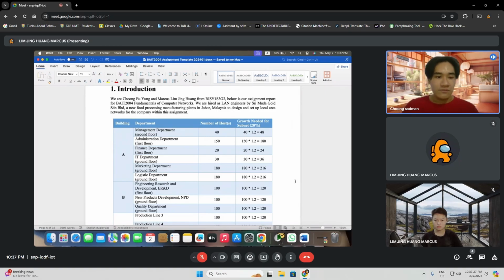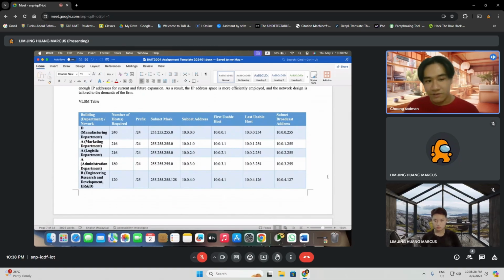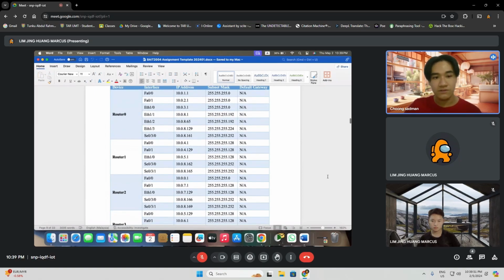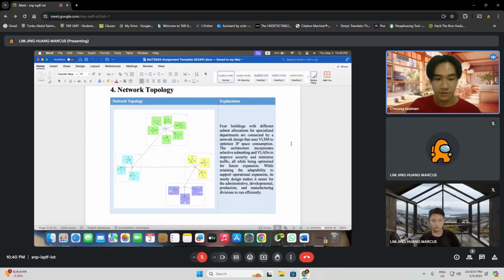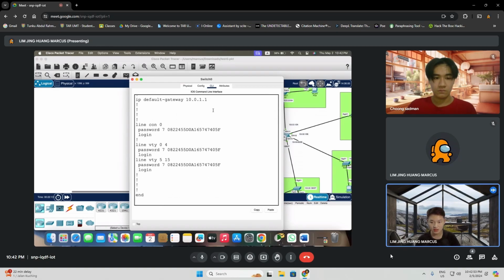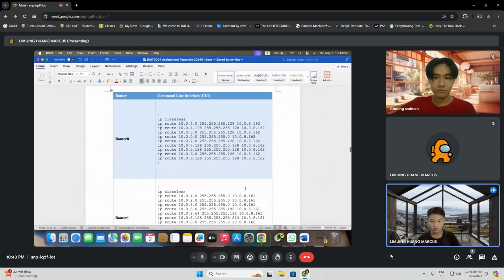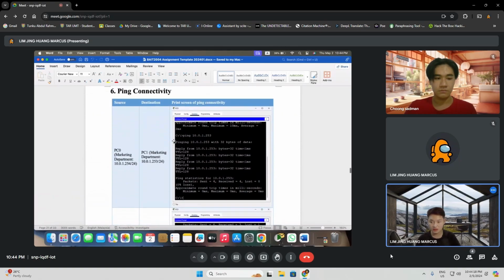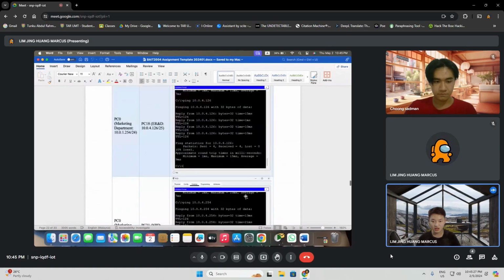BAIT2004 FUNDAMENTALS OF COMPUTER NETWORKS ASSIGNMENT PRESENTATION VIDEO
MARCUS LIM JING HUANG
CHOONG EU YUNG
RIS1S3G2
BAIT2004 FUNDAMENTALS OF COMPUTER NETWORKS